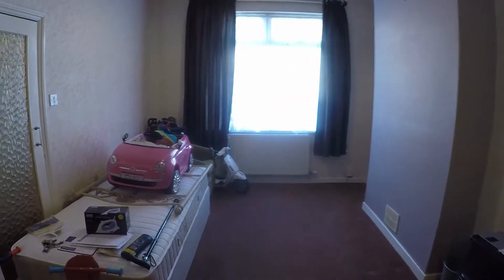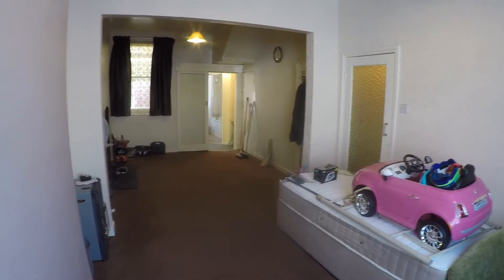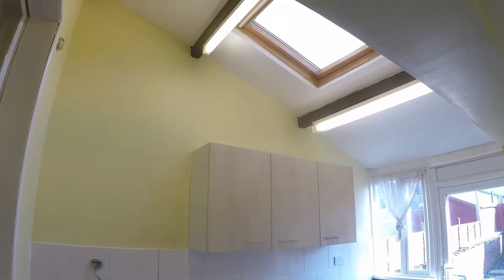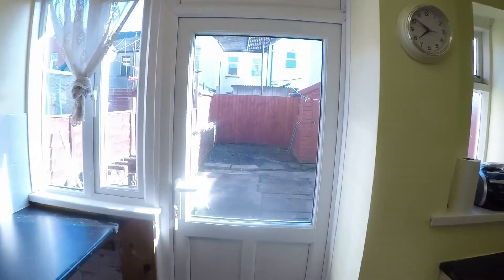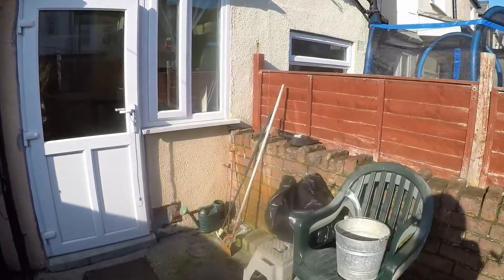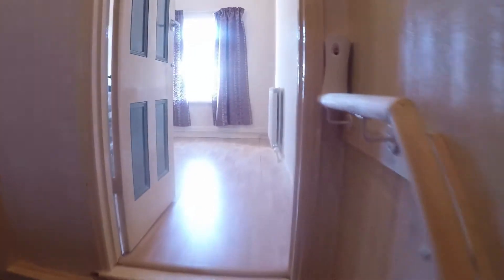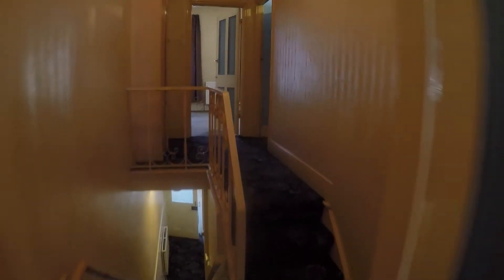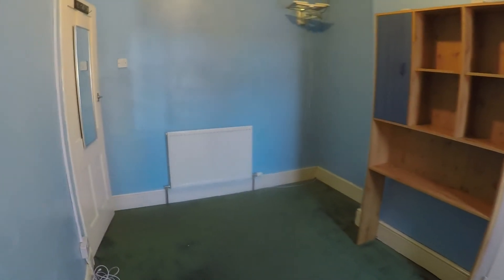Pinkmove Virtual Tour of 10 Henson Street